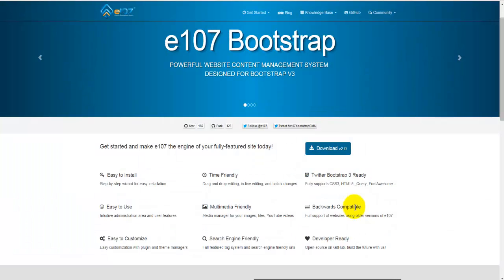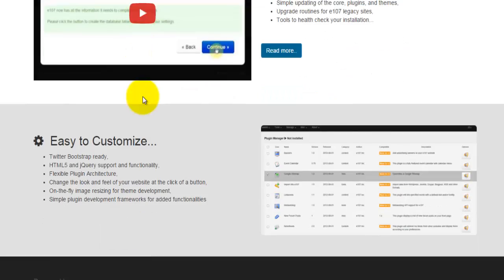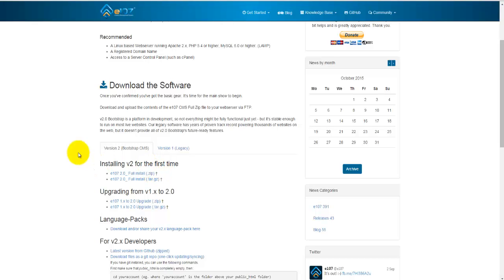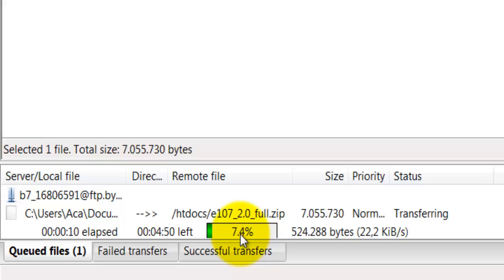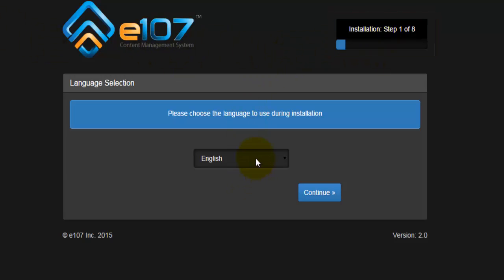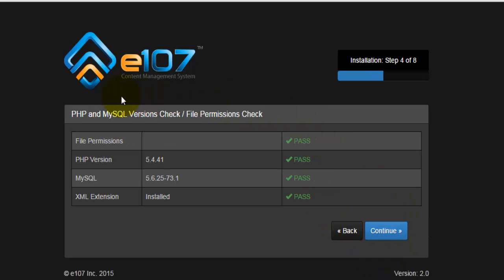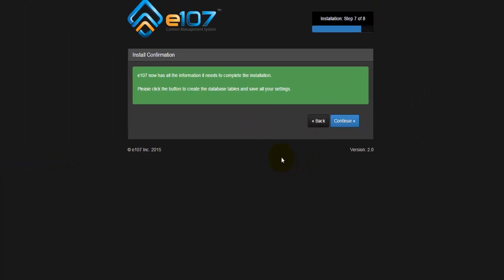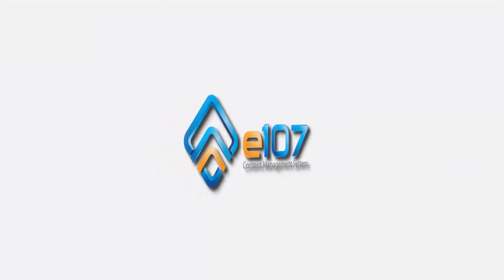Download and Install e107 on server free #2 e107 tutorial for beginners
Download and install e107 on server free: byet.host
Use Filezilla to copy the files on server. Get started and make e107 the engine of your fully-featured site today!
View All Tutorials guide for this course: e107 CMS to Make Your Bootstrap Website - Beginner No Code